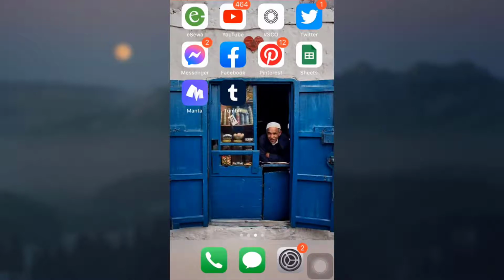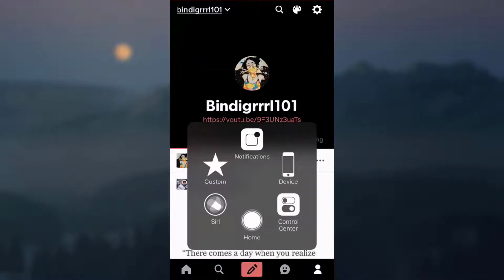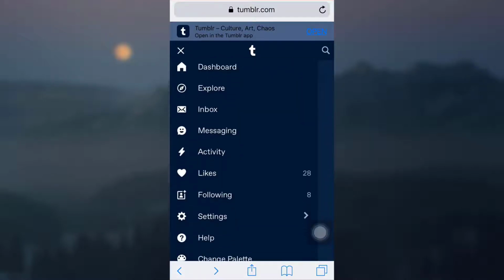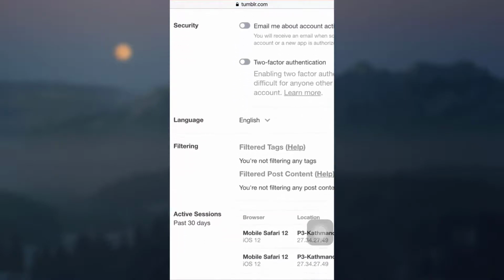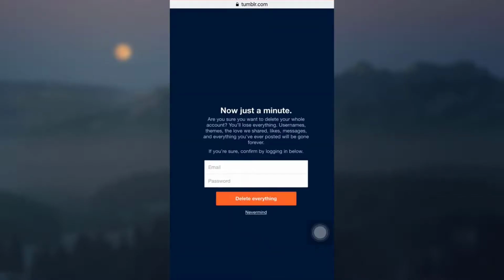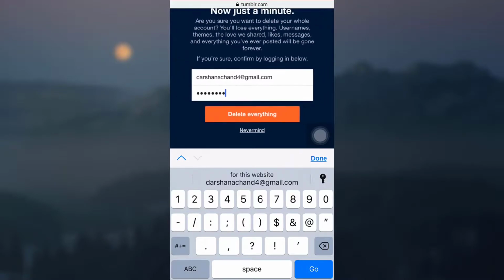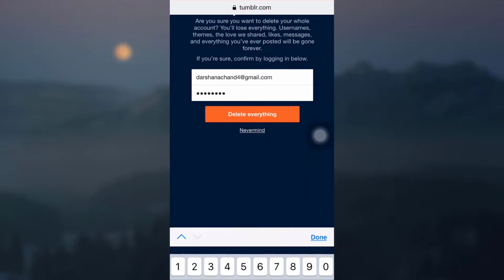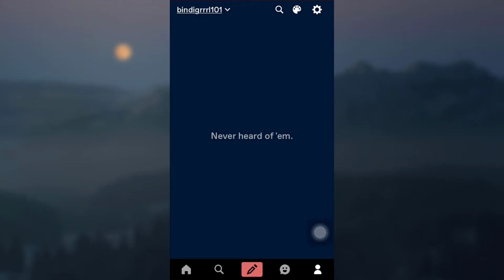How to Delete Tumblr Account | 2021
➜ In this video tutorial i will guide you in quick easy steps to delete your Tumblr account permanently. This video is made from iPhone, however you can follow the same steps on your desktop or your android phone to delete your tumblr account permanently.